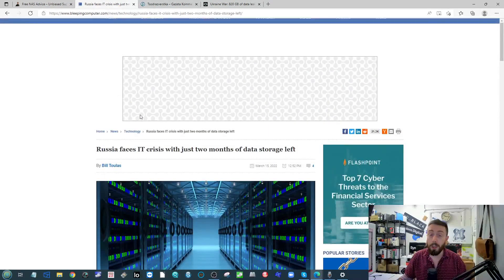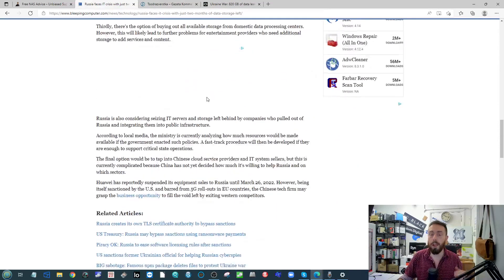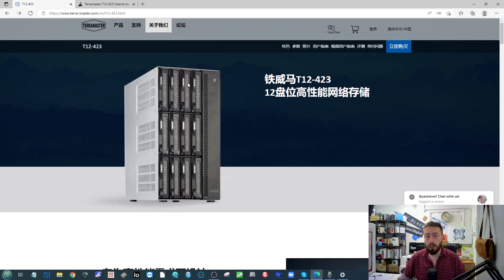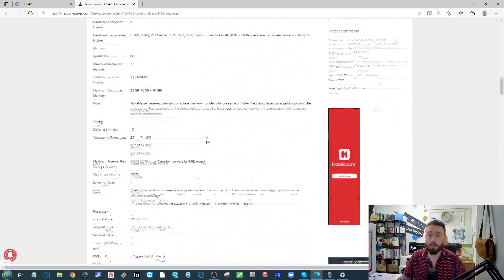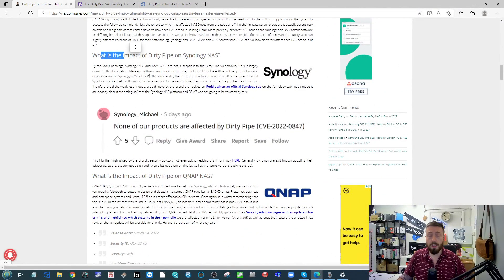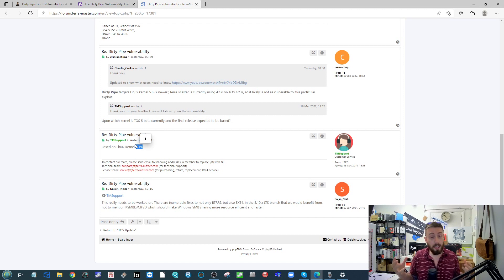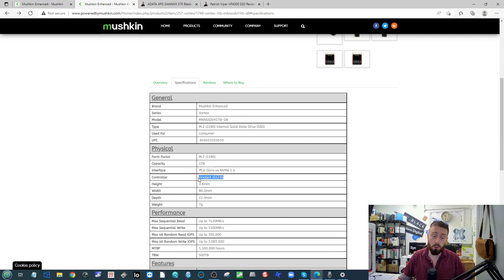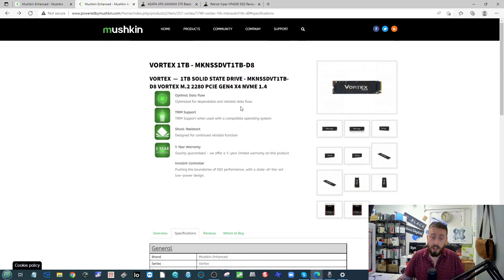RUSSIA RUNNING OUT OF STORAGE - DIRTY PIPE UPDATE - NEW MUSHKIN VORTEX SSD - TERRAMASTER T12-423 NAS